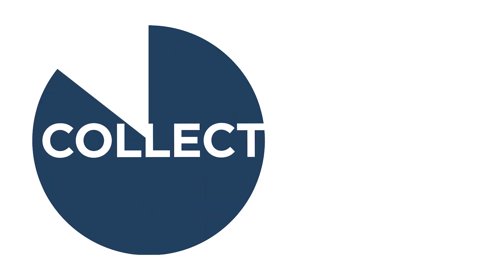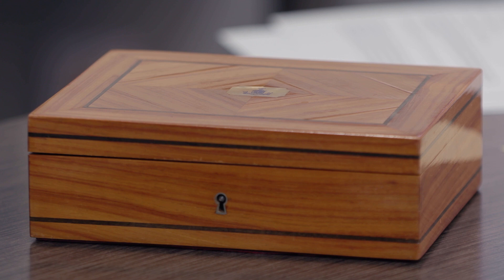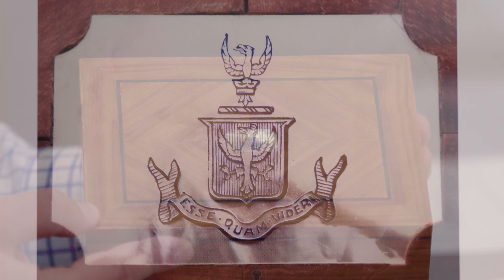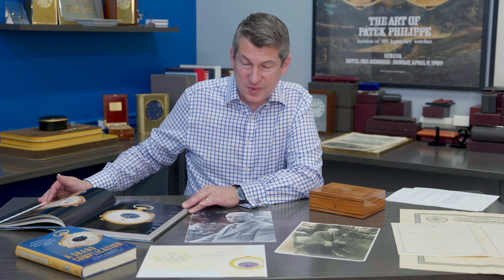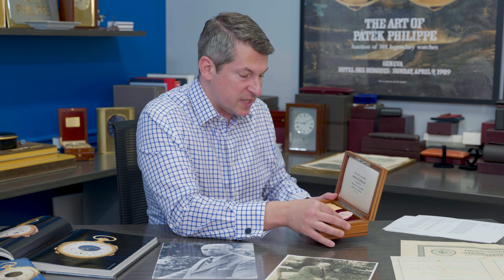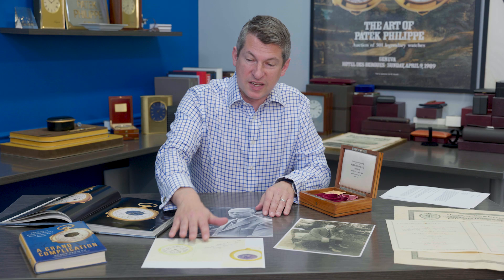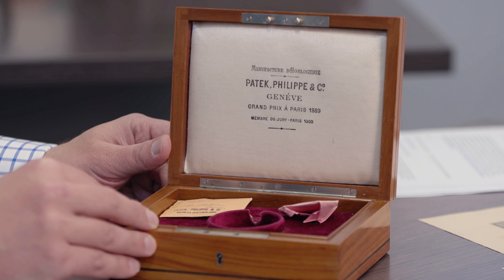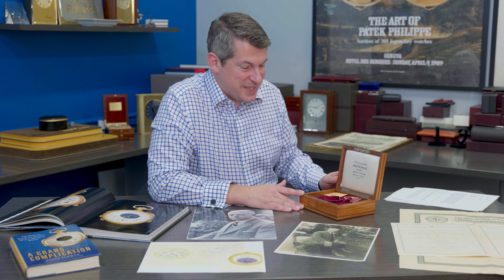The Untold Story of the Patek Philippe Henry Graves Jr. 'Mystery Box'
In this short documentary video, Collectability reveals the history of the box that broke the world record for the most expensive Patek Philippe box sold at auction.

Custom-made for arguably the greatest Patek Philippe collector of all time, Henry Graves Jr, the ‘Mystery Box’ led to an ongoing hunt for answers.